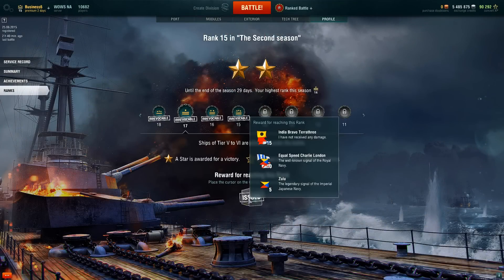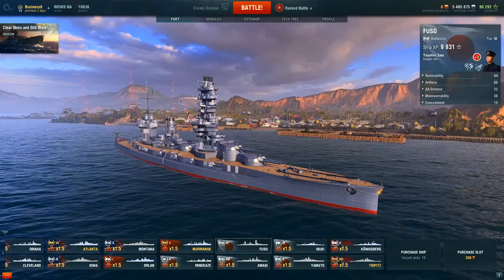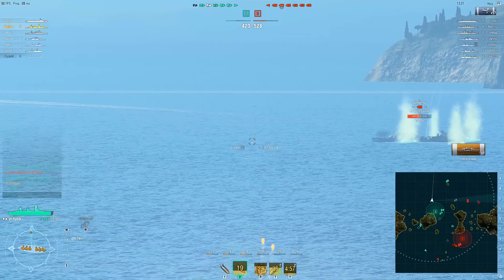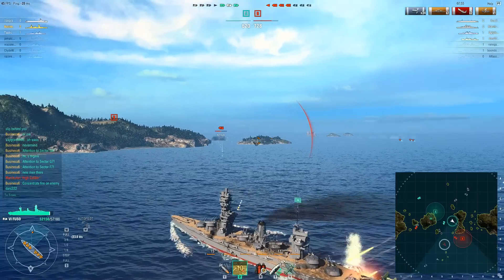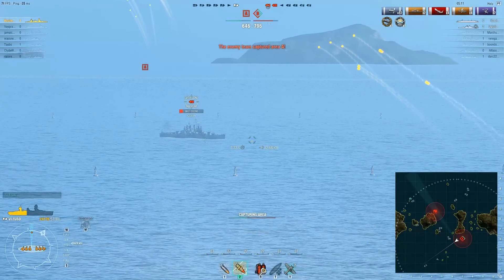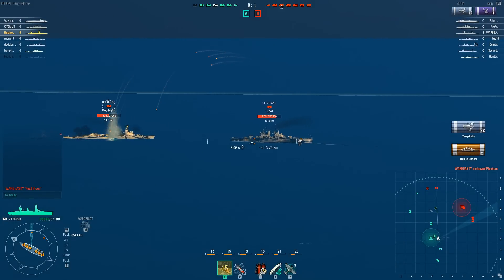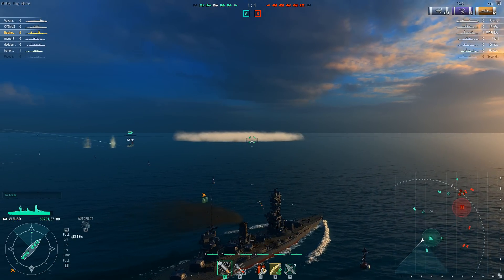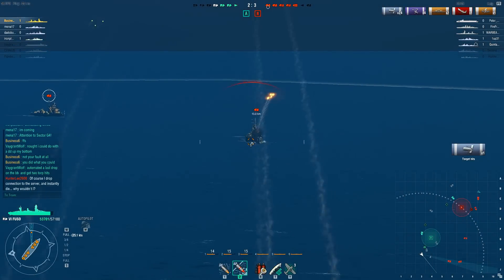World of Warships - Ranked Season 2 - Part 1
Gotta grind this Ranked Season stuff so I can get that Zao!  Assuming anyone will be there at Tier X for me to play against :(